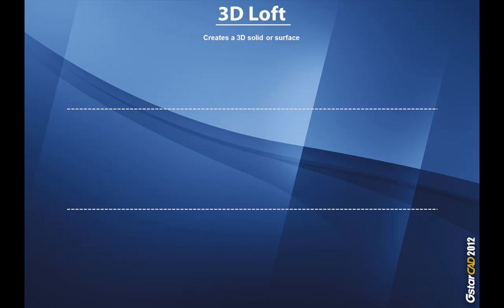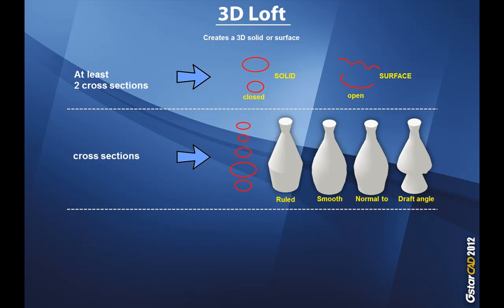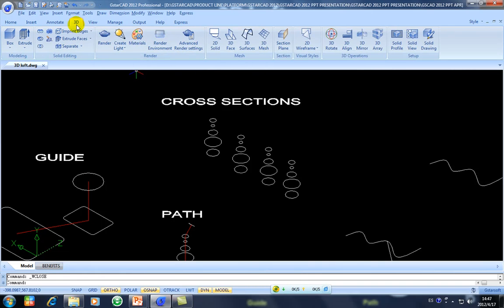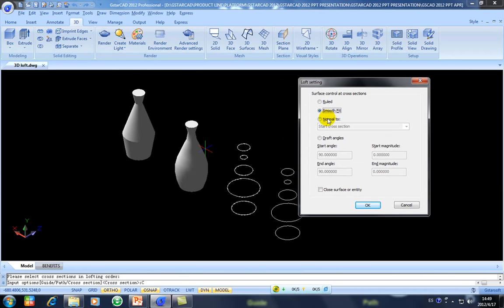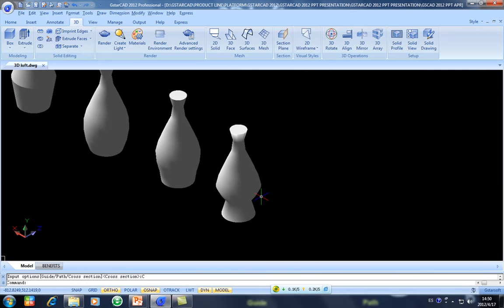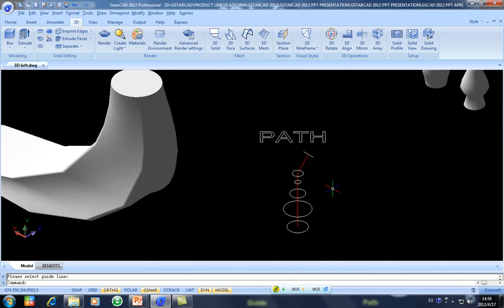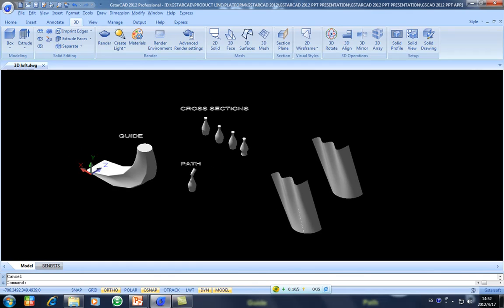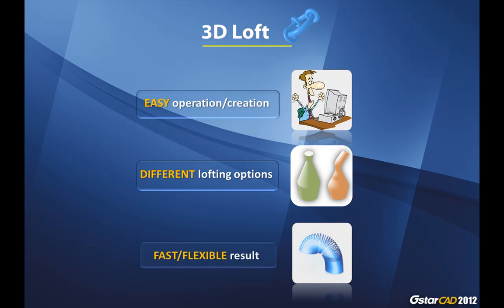GstarCAD 2012 3D LOFT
GstarCAD 3D Loft